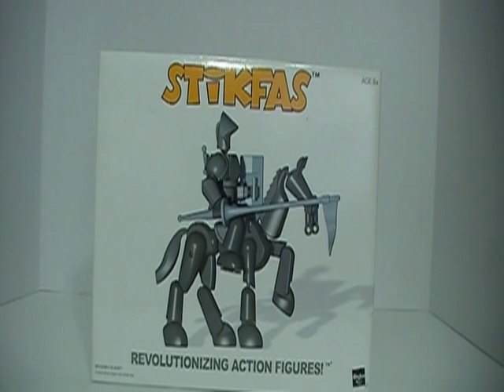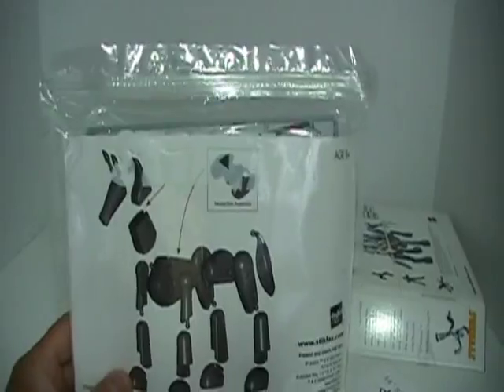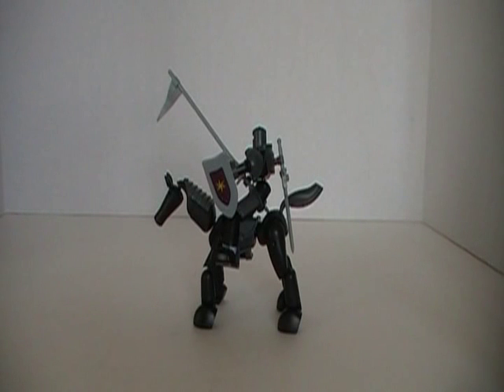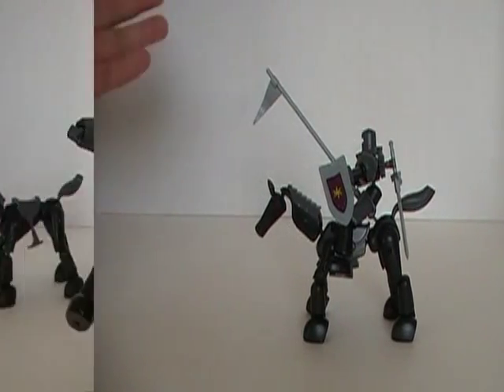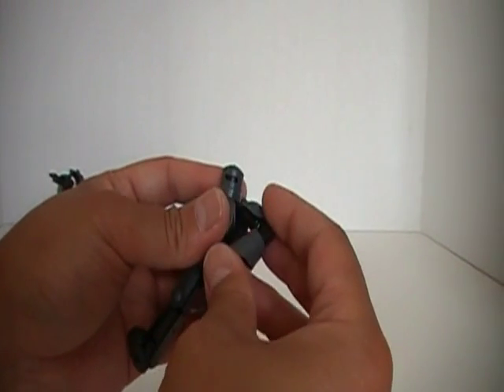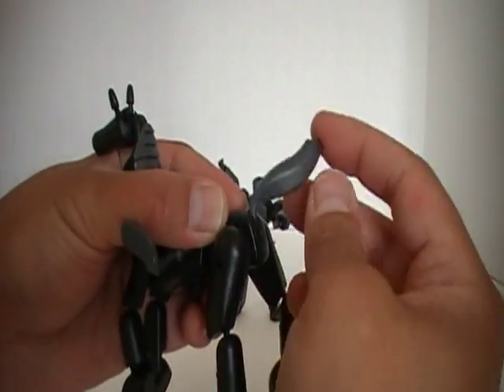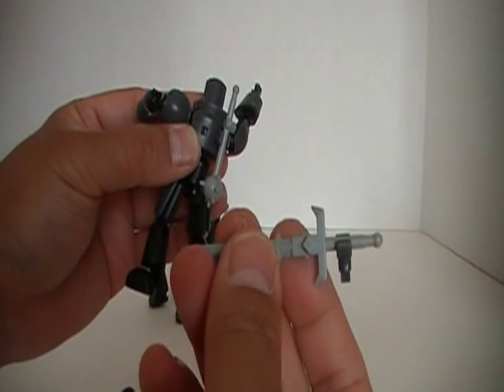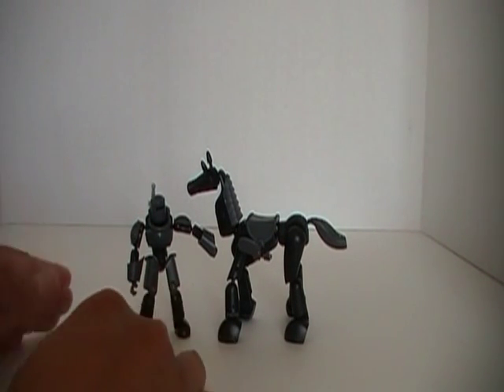Stikfas "Armored Knight with Stallion" (AFK6) kit review. Thank you Meads!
Thank you Meads for providing me with this kit via your Stikfas contest!

This is my review of the Stikfas Armored Knight with Stallion kit!